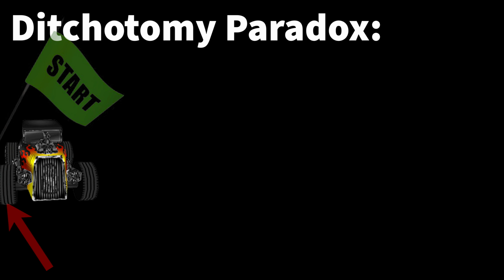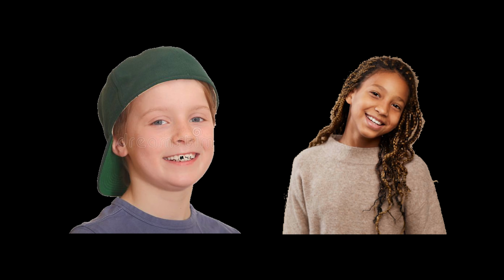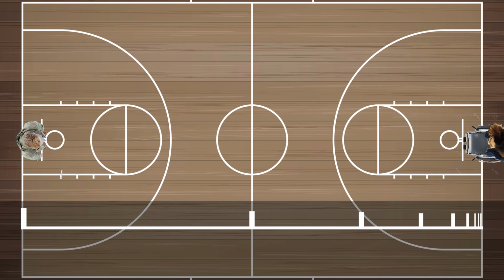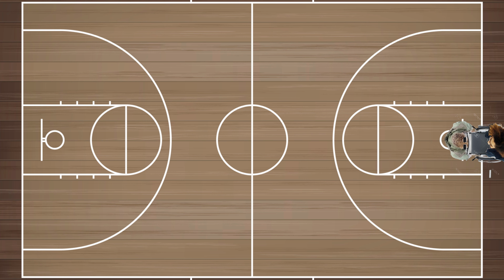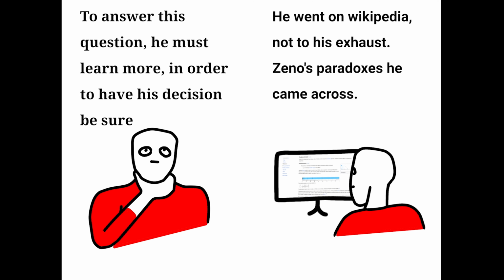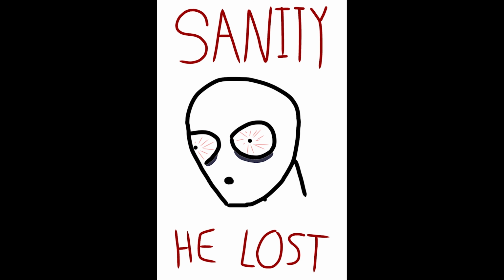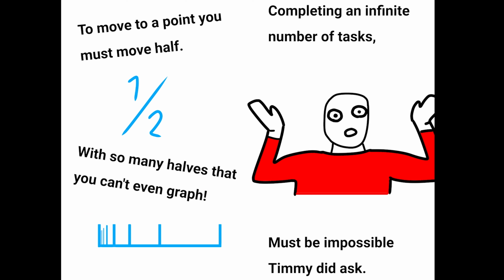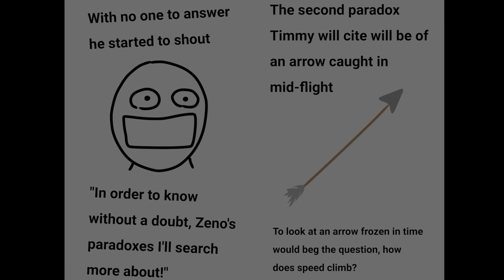Zeno's Paradoxes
Project for math